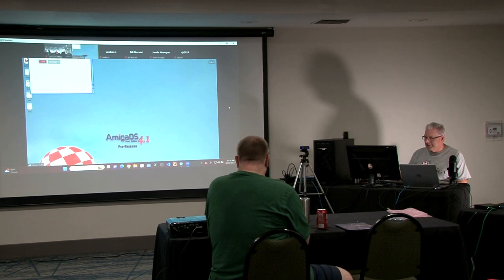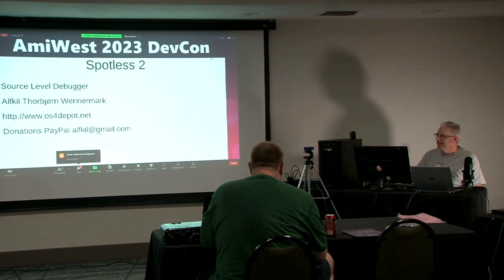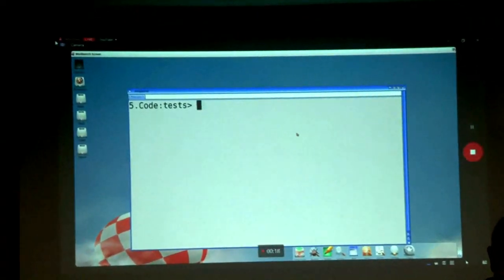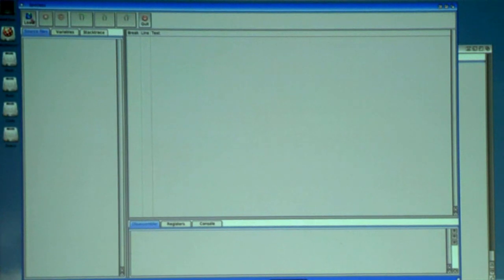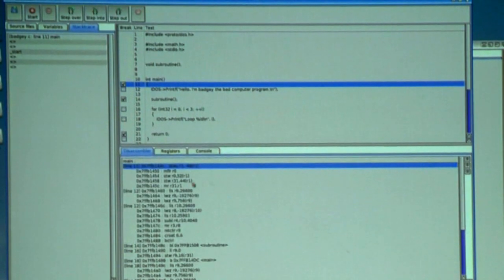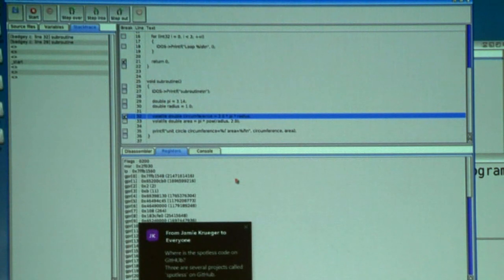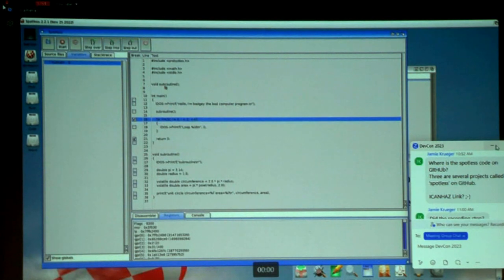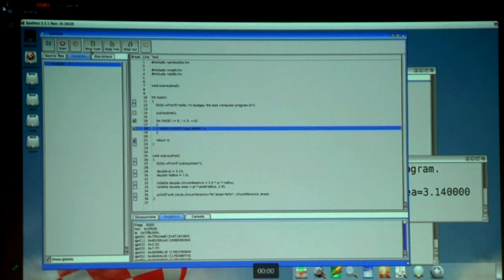Solie and Spotless 2 - Amiwest Devcon 2023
Steven Solie speaks about Spotless 2 for Amiga OS 4.1. Filmed on Oct. 12 by Bernardo in Sacramento, California, USA.